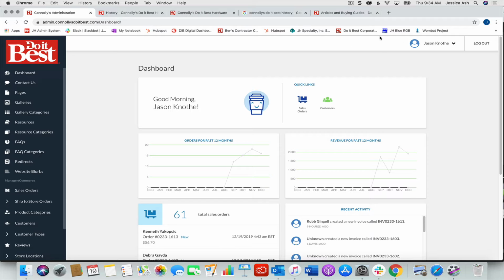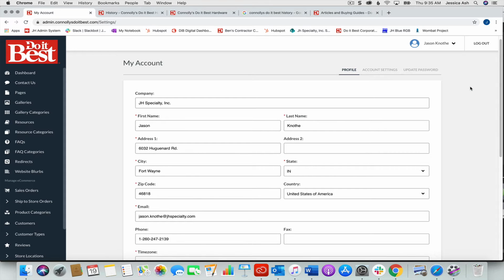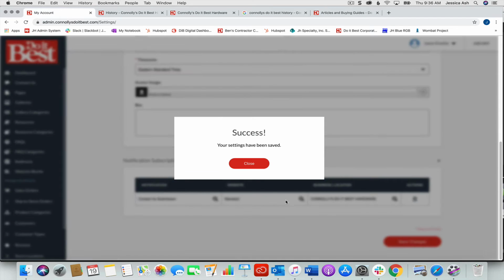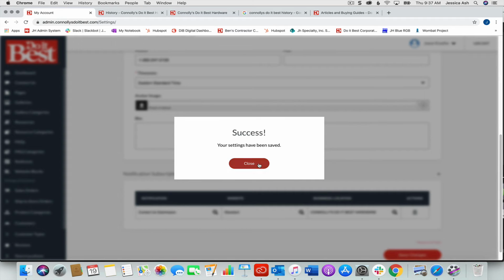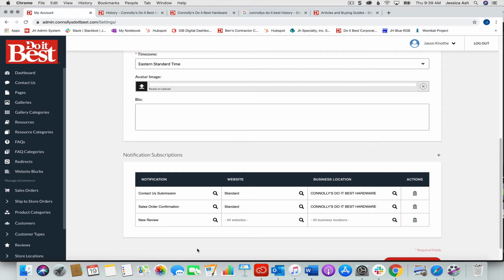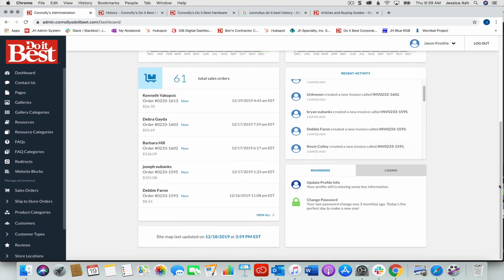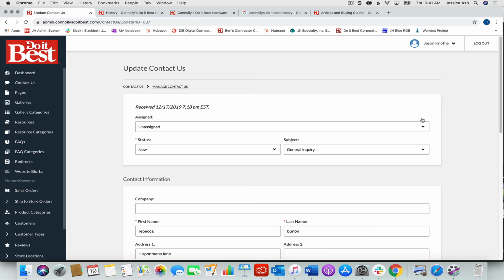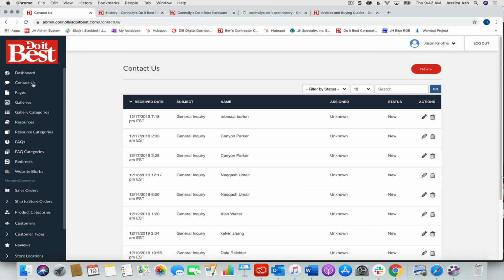MOCE Admin Training Session #1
Overview of signing in and changing your password.